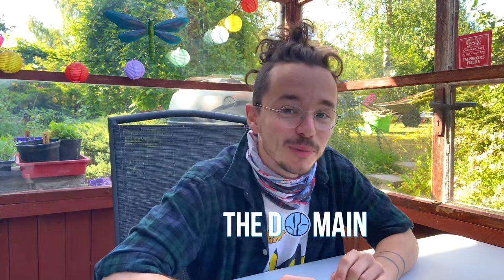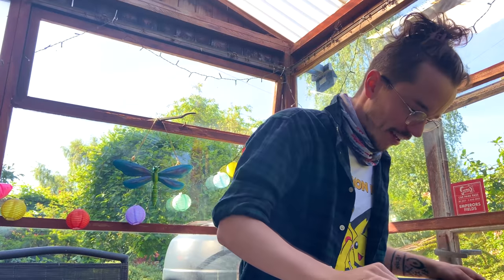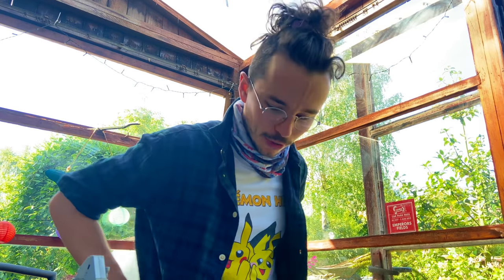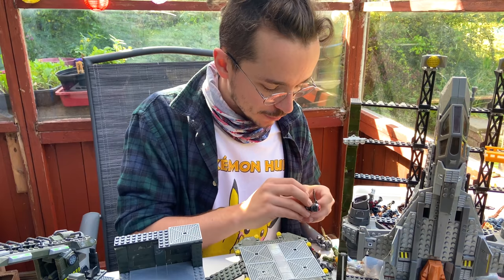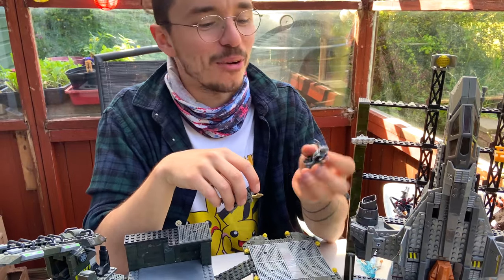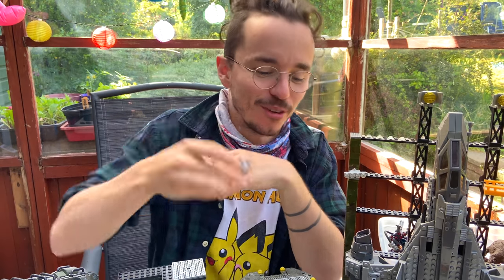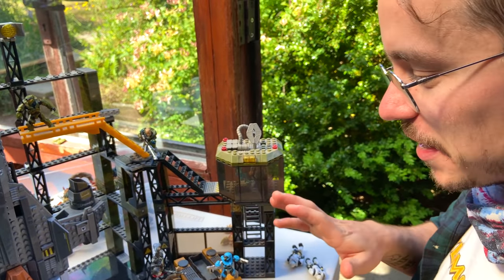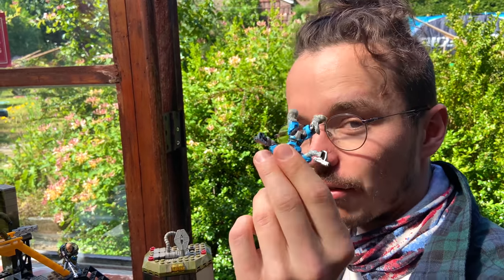Noble Team VS Flood Tanks! Halo Reach Diorama Tutorial. Halo Mega Bloks Construx. Pt.1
My Ebay

Comment 'you're riding with me Noble 6' down below and you'll fly a Falcon straight into Halo Reach's campaign.

Tags: Halo Franchise Microsoft Xbox Series X The Master Chief Collection PC Halo Reach